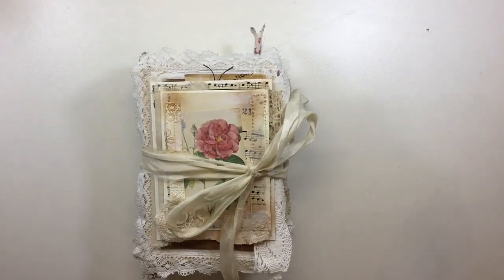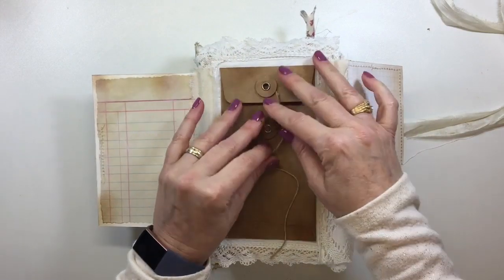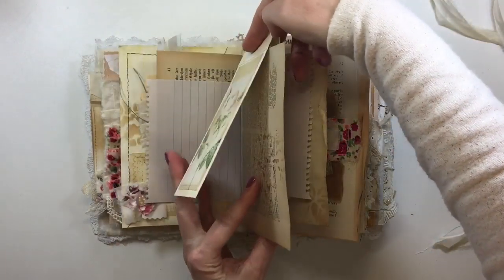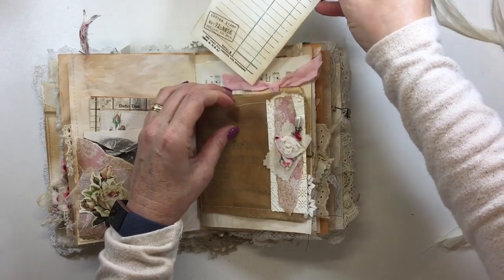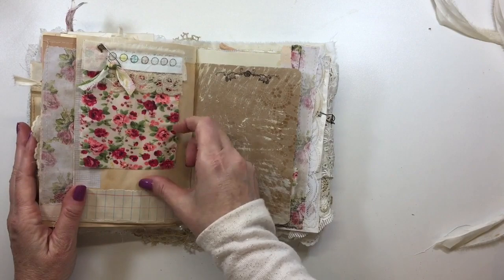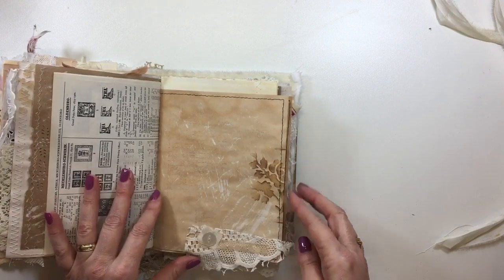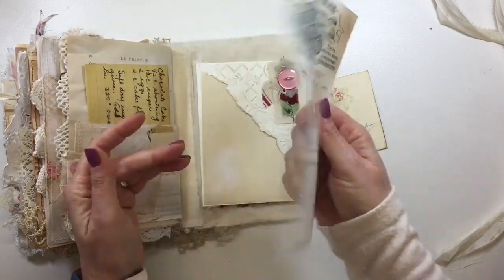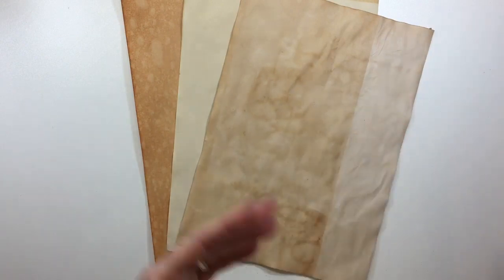Floral Whispers Junk Journal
Sincerely ,
Gina @ TheFireFlyStudio67